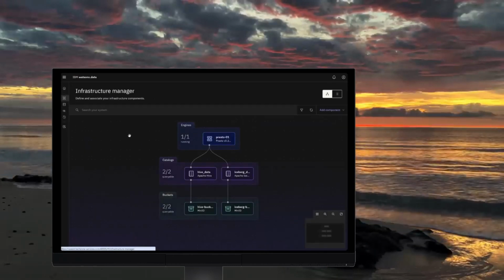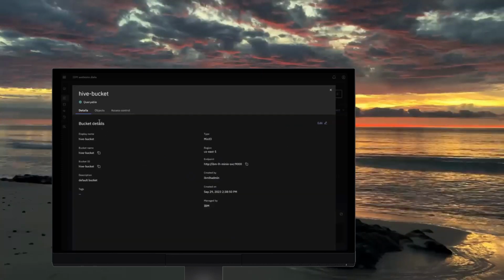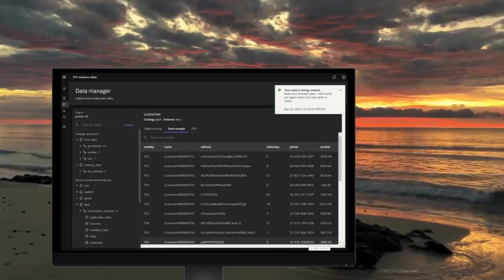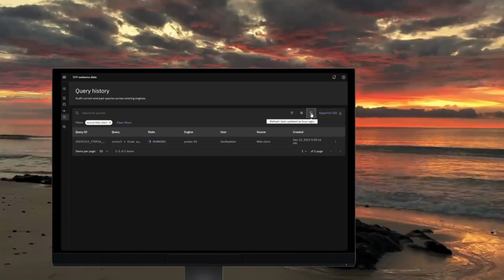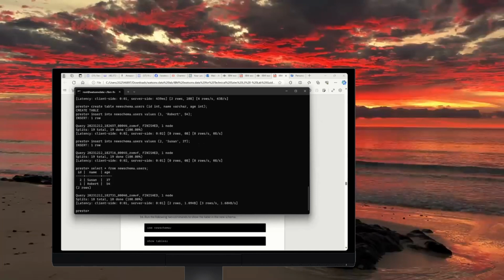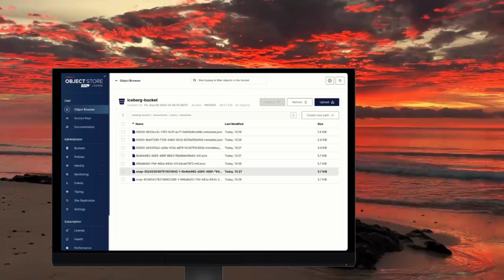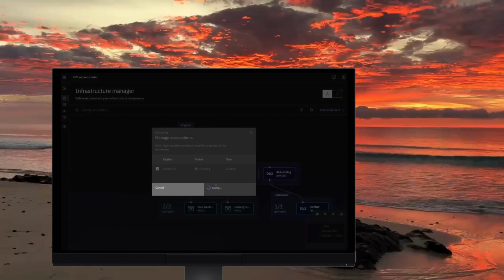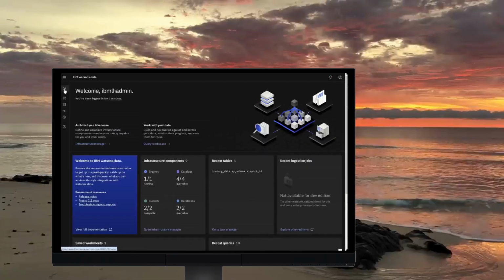A Demonstration of IBM's watsonx.data Data Lakehouse, December of 2023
I was asked to assemble a demo of IBM watsonx.data for presentation to several clients and business partners. This is that demo.

We can't produce quality inspirational content indefinitely without the support of our fans. Please, consider becoming a patron today and help us to create art and spread positive messages about living life to the fullest!